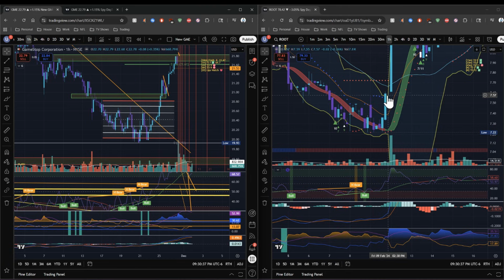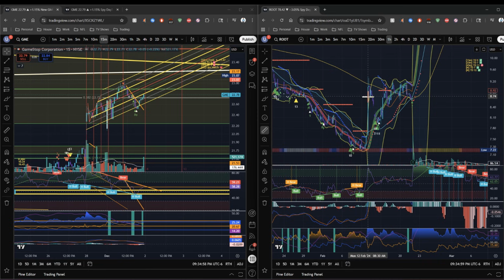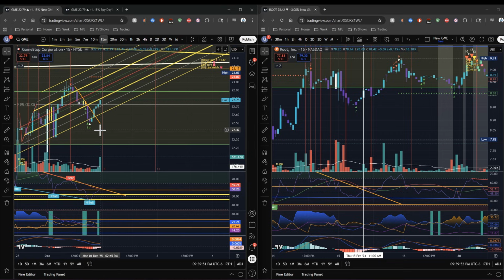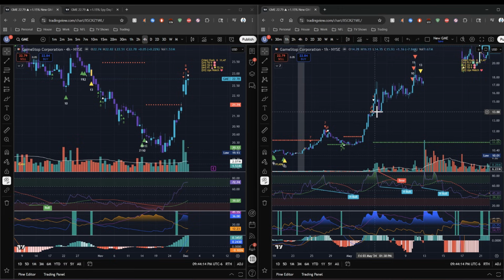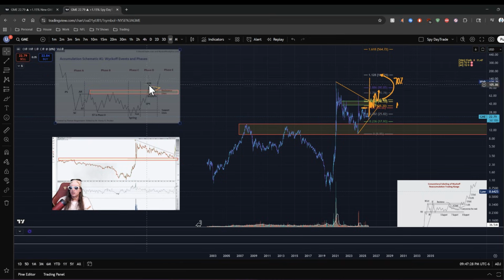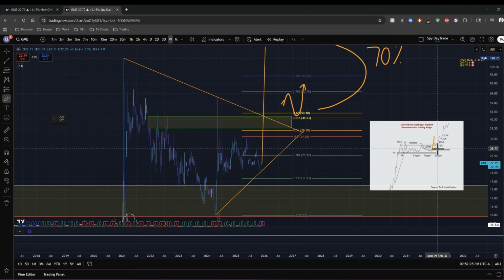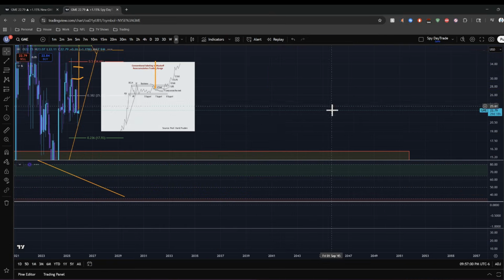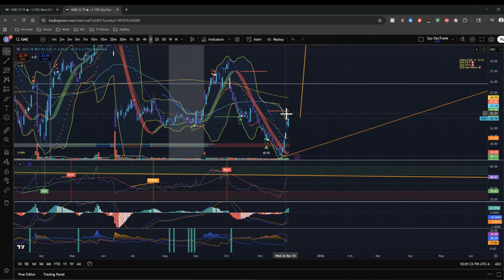UTG - GME VS ROOT 12/1/25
Here we discuss the accumulation inside the spring on GME and compare it to ROOT.